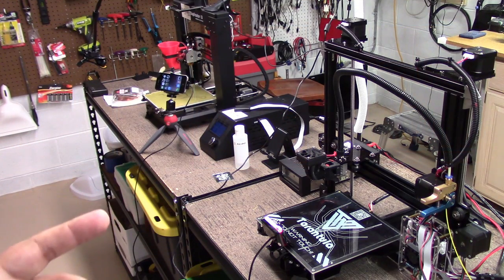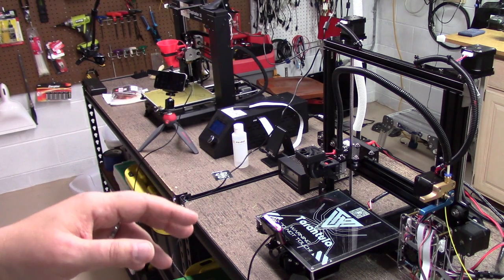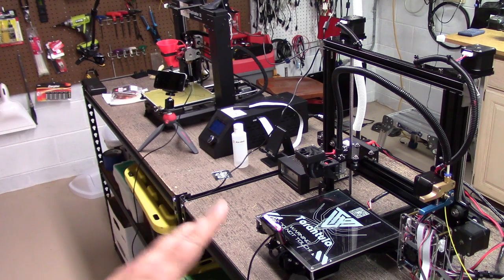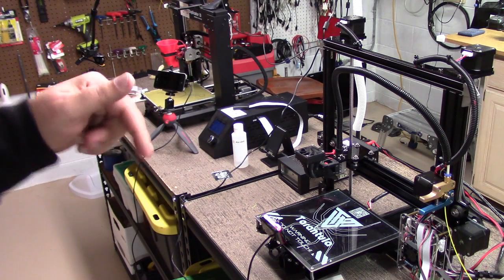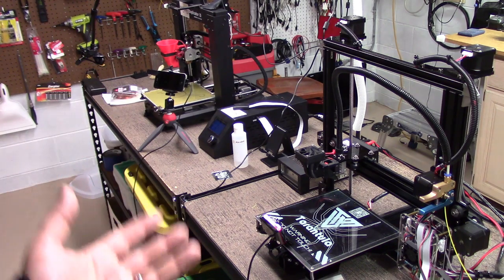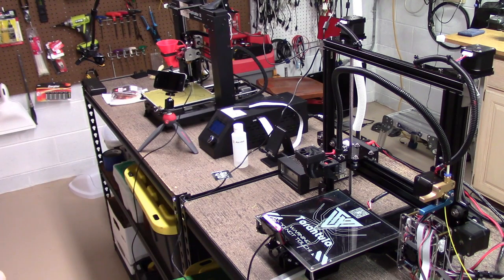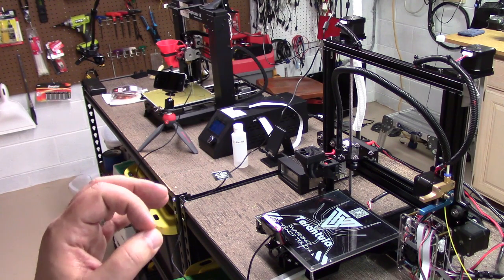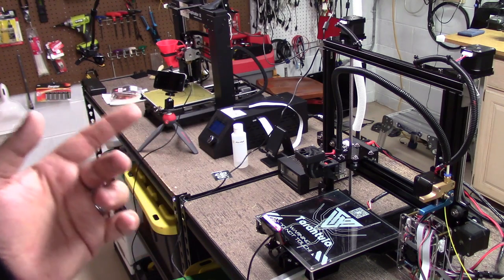Shop Talk - Why You Need to Switch to PEI Today!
for more information on this and many other projects!  As in this episode, we will be talking about PEI as printing surface as I am getting a ton of questions lately about printing on glass and I keep scratching my heads as to why?  PEI is simply the most amazing and economical printing surface I have found to-date!  So wanted to do a short video to answer all of those questions and share my perspective on this wonder material!

Gizmo Dorks PEI Sheet, 8" x 8" 3D Printing Build Surface with 3M 468MP Adhesive Tape: